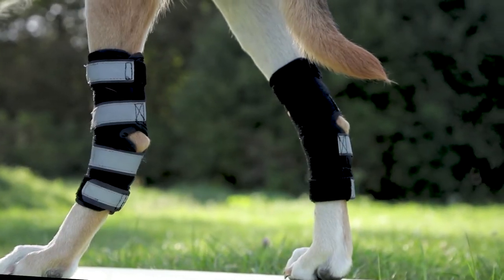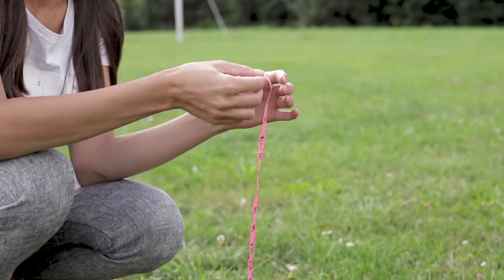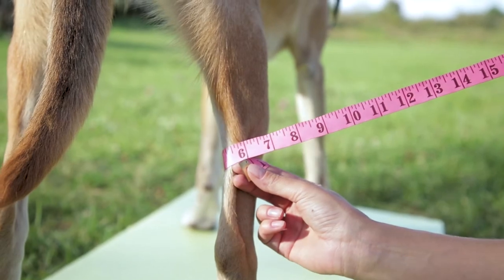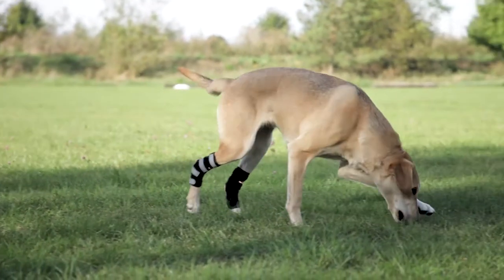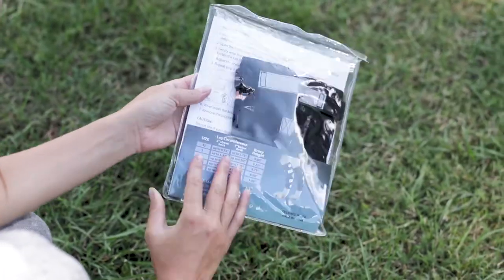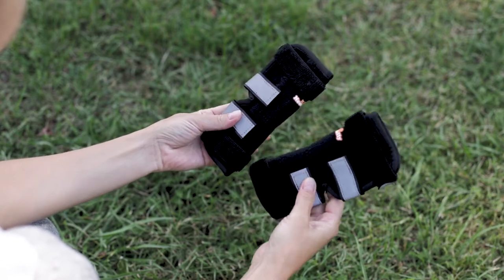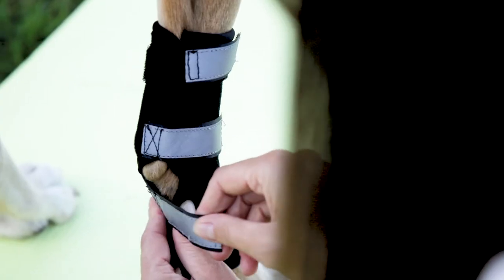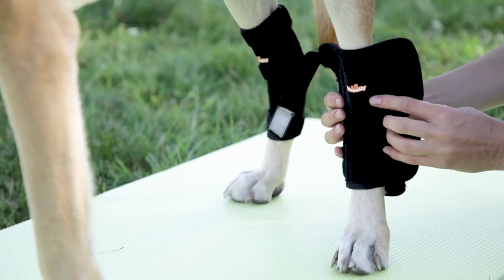Neoally Dog Rear Leg Brace with Metal Inserts Long Version (Pair)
How to measure and how to use Neoally rear leg braces with metai spring inserts for dog rear leg and joints support.